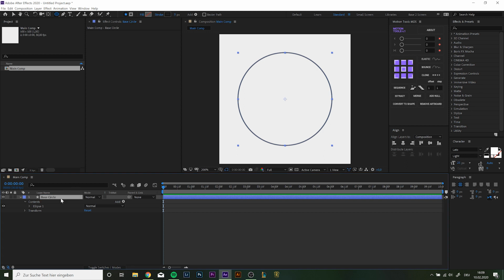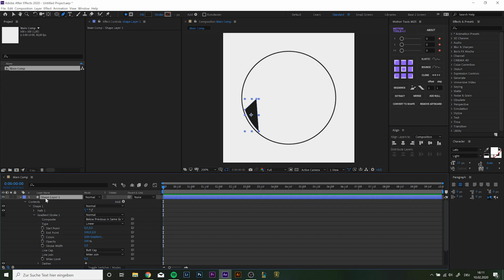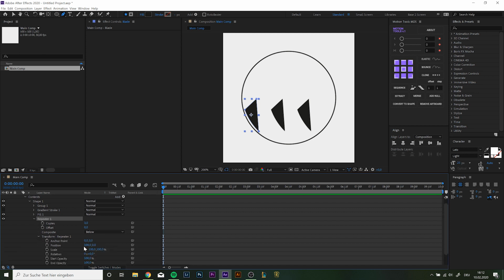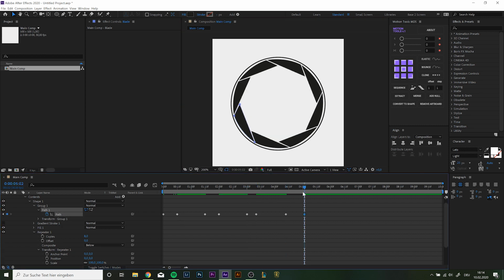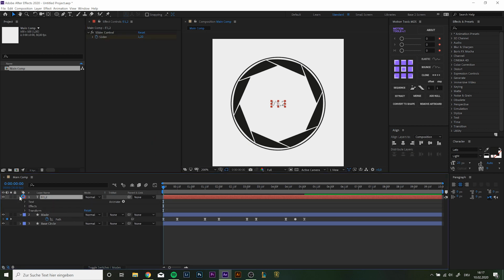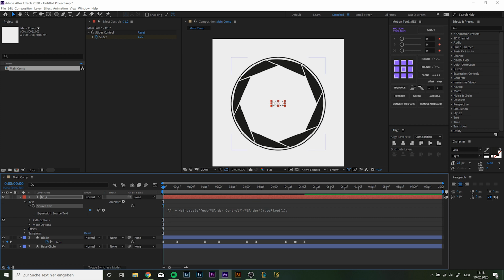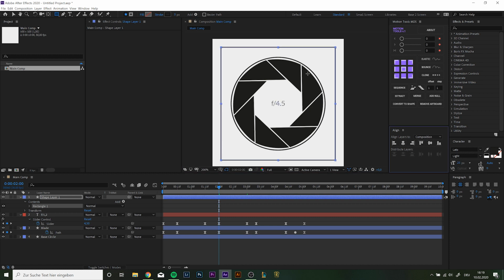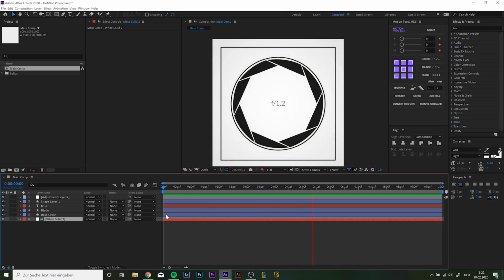Using After Effects REPEATER Function to Create Your Own Aperture Animation from SCRATCH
Ever wondered how to create your own Aperture Animation from SCRATCH in Adobe After Effects? Here is your answer.
We only use Effects and Functions that come with After Effects. NO PLUGINS used!

Any questions? Feel free to drop a comment!

AMAZING STORAGE
PORTABLE SSD